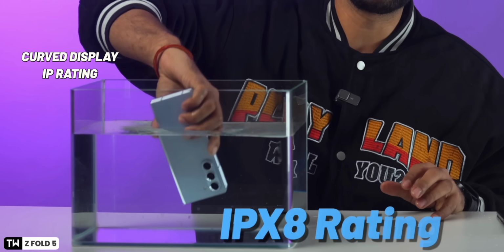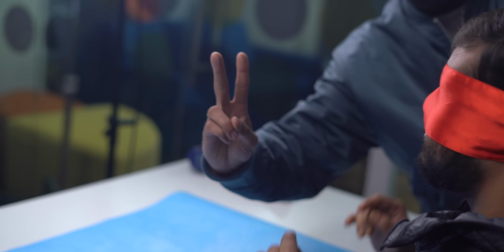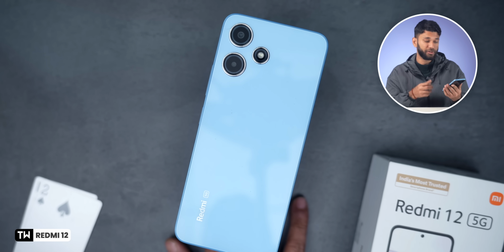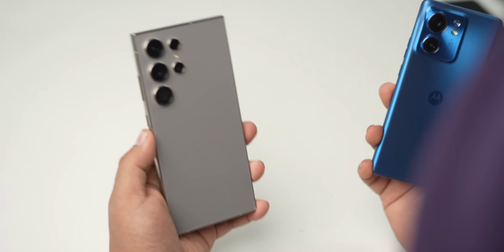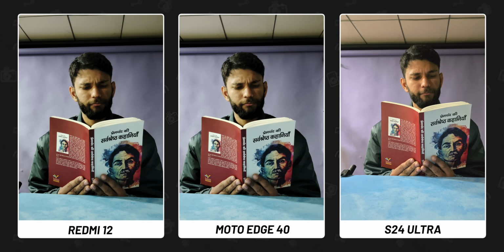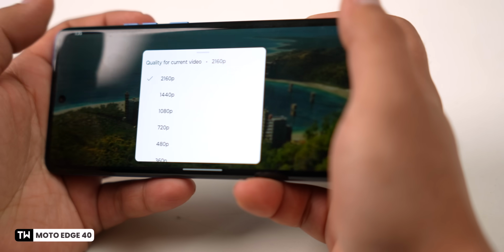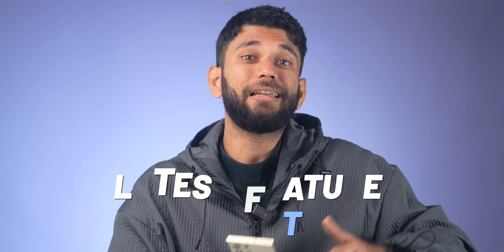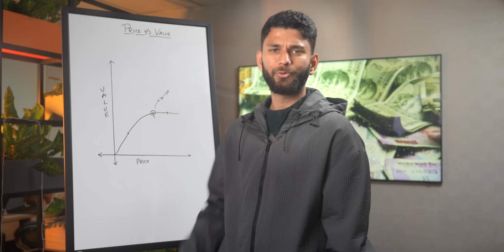How Much Should You Spend On A Smartphone!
🌟 Team TechWiser 🌟